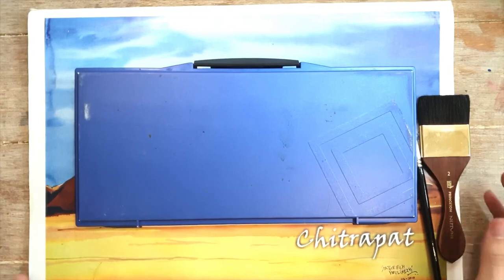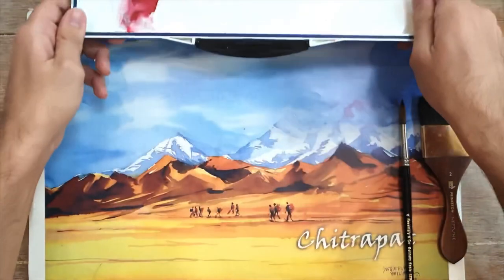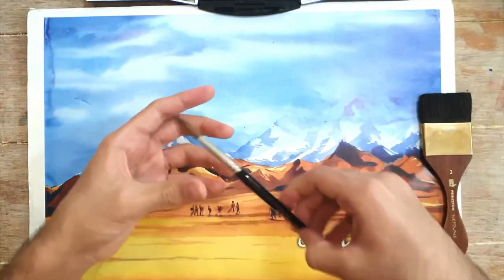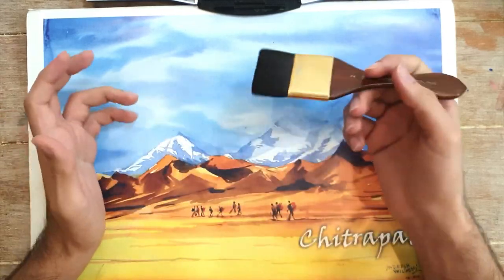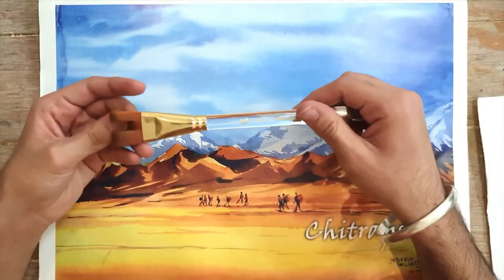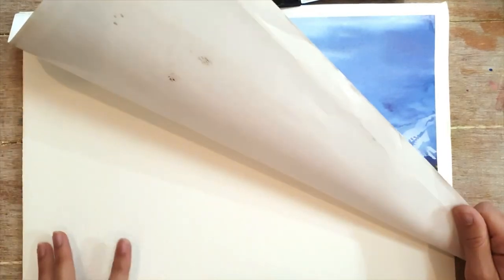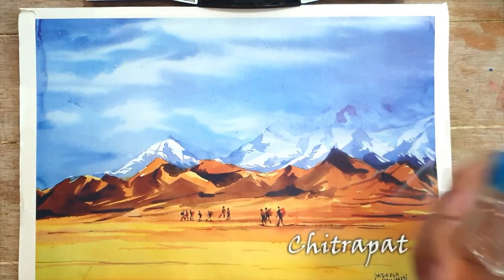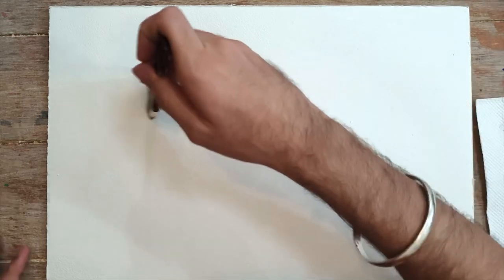Watercolour flower: Peony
In this tutorial video, we are going to paint a beautiful peony😍

DO YOU LOVE FREEBIES?

Email for private classes and coaching